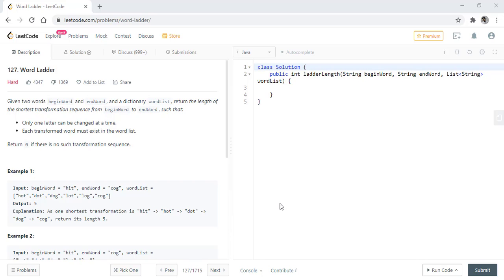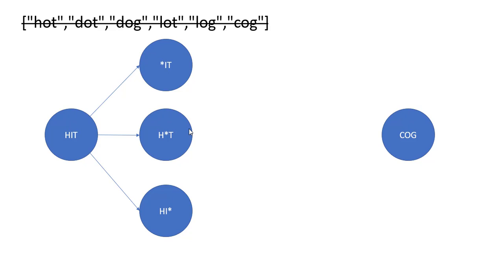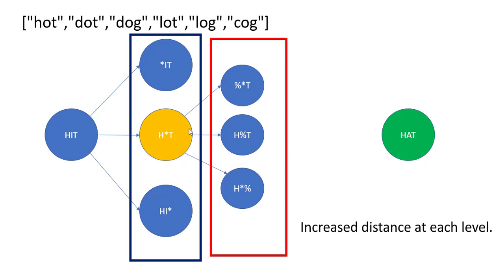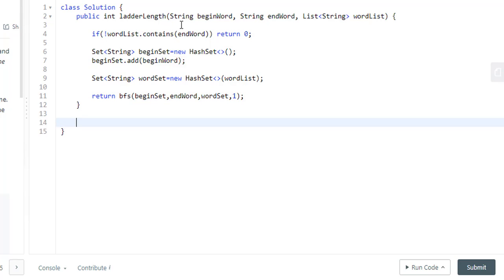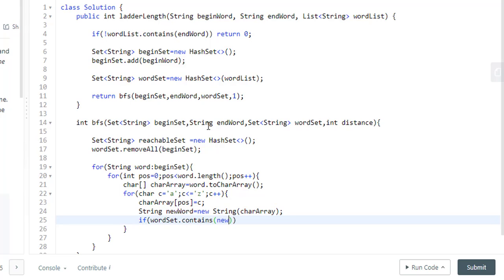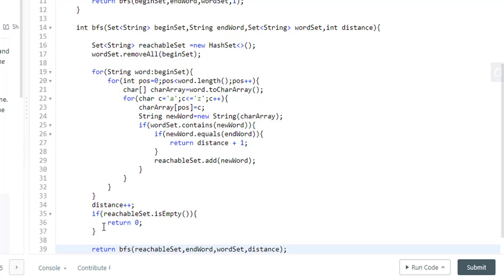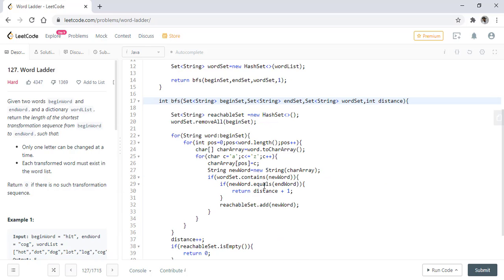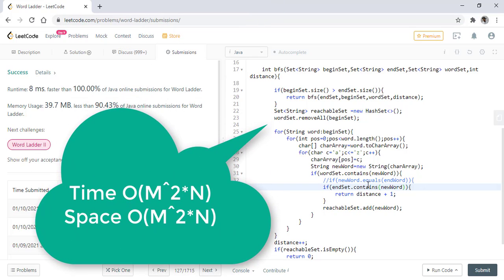Word Ladder | Live Coding with Explanation | Leetcode #127